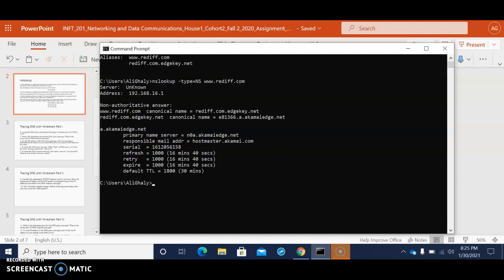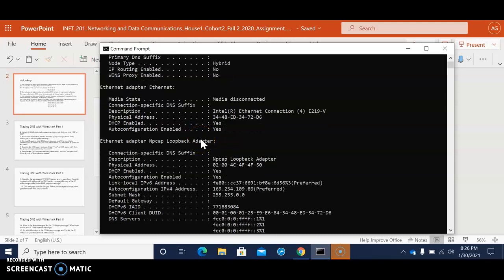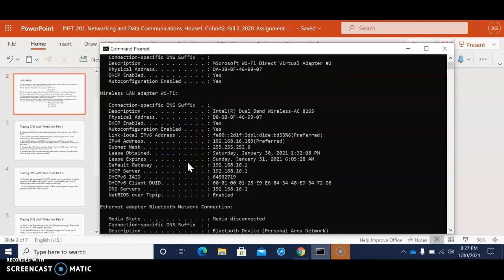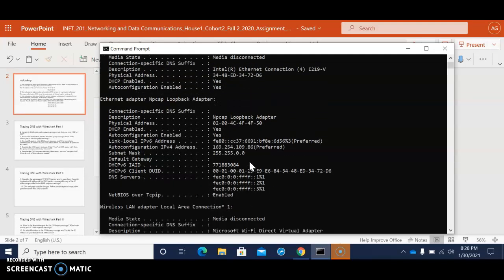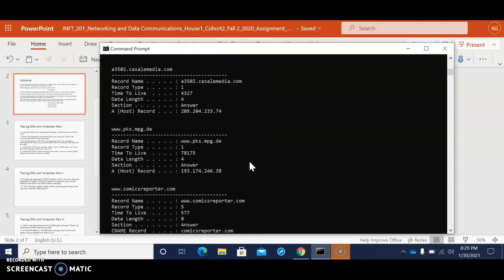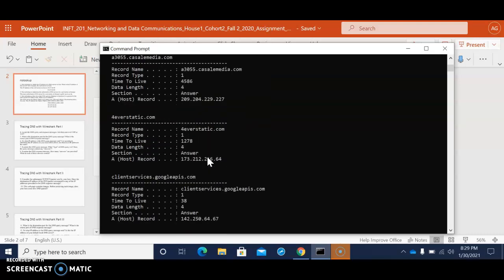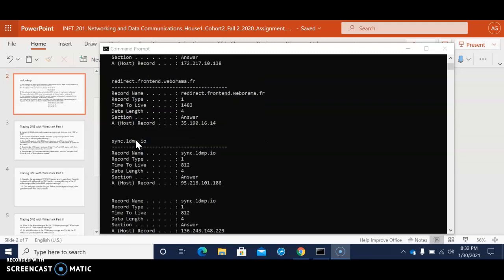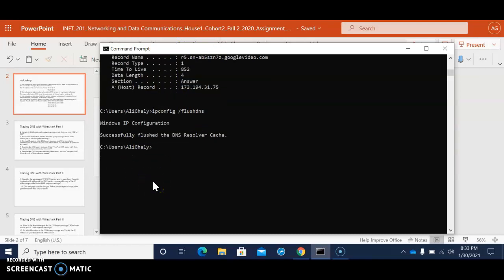Assignment 8: Wireshark DNS Lab Part II